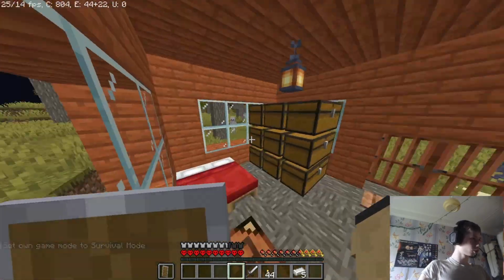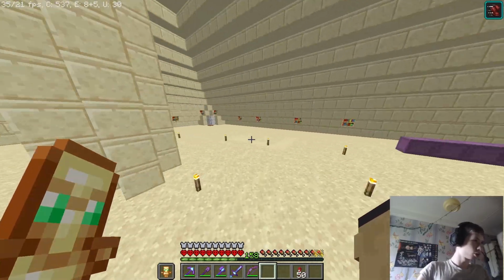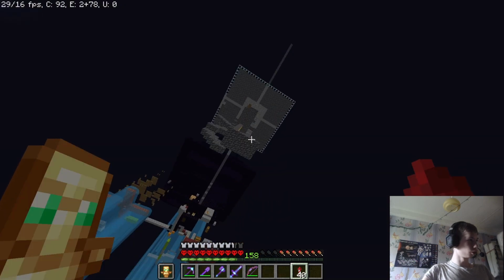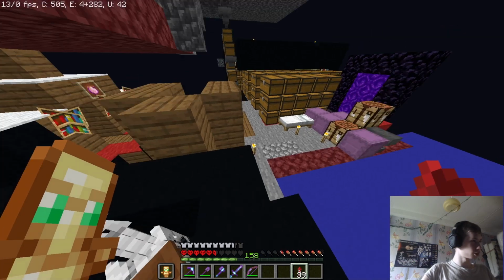hardcore youtubers be like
minecraft hardcore youtubers be like